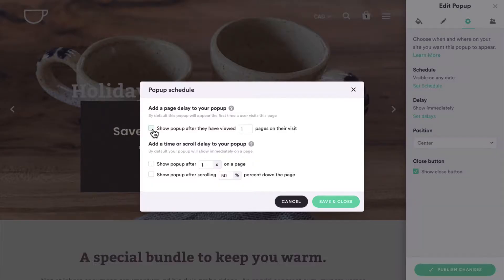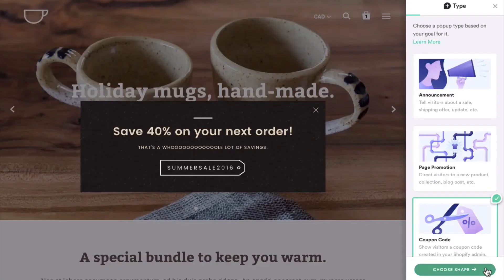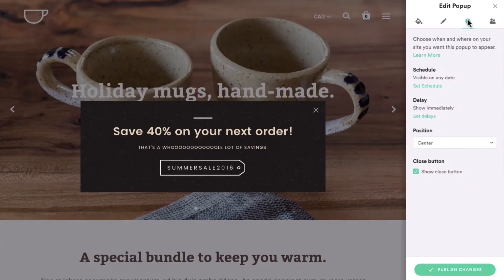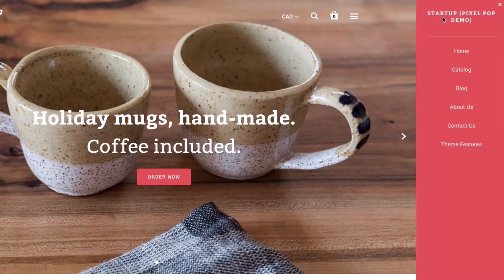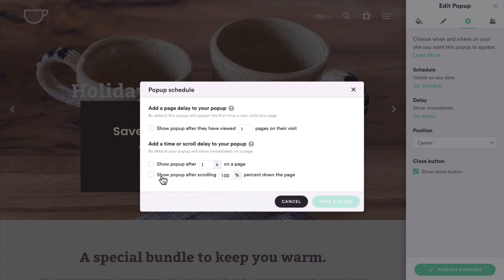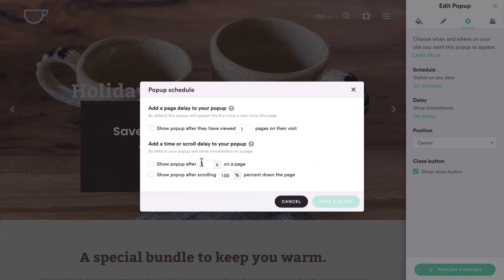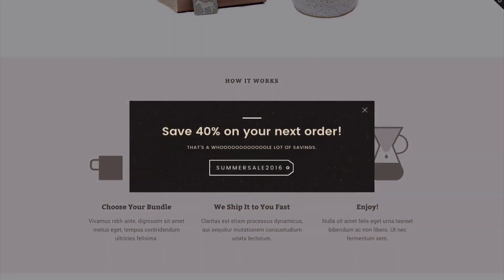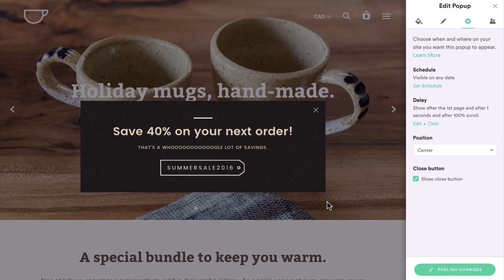Pixelpop - Delay Feature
Engage your customers with Pixelpop, and get the timing just-right.
Choose from time delay, page-scroll delay, and number of pages viewed delay.

Get Pixelpop for your Shopify store now and engage your customers to increase conversion rate, and revenue.